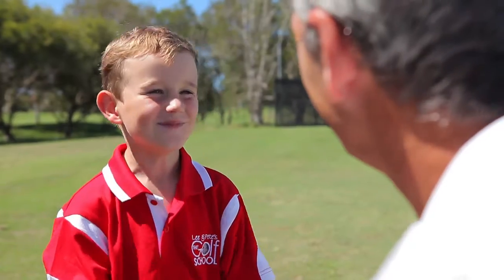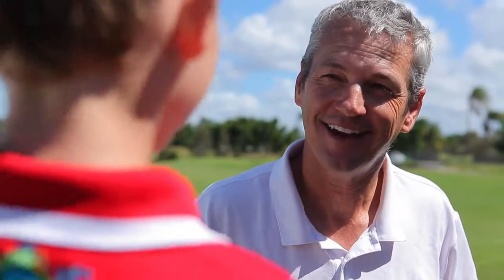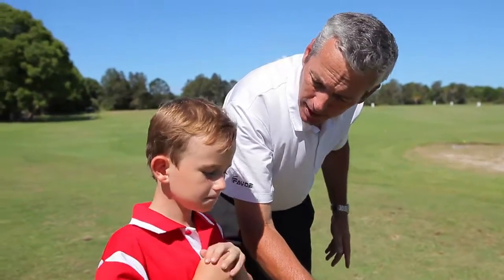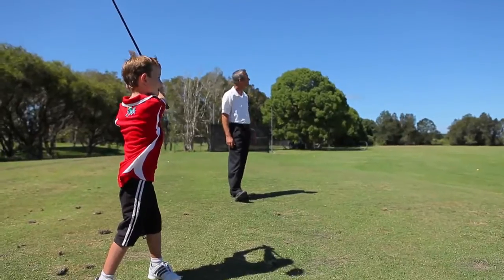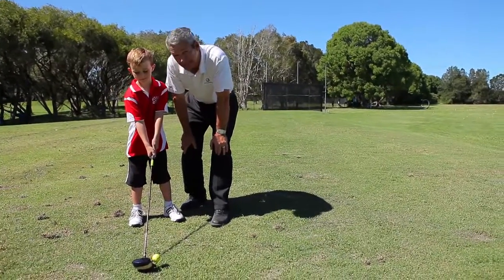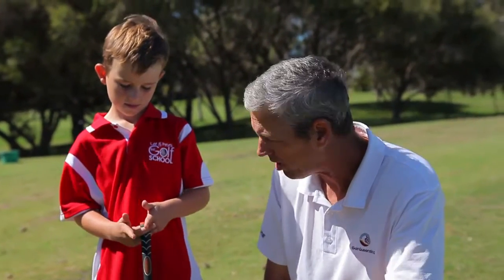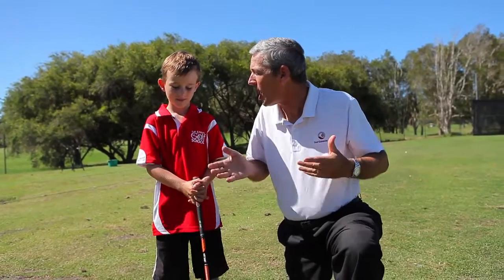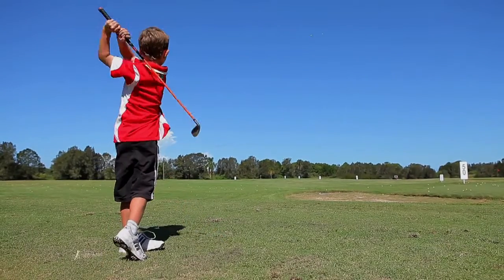MYGolf tip06 - Bend it.